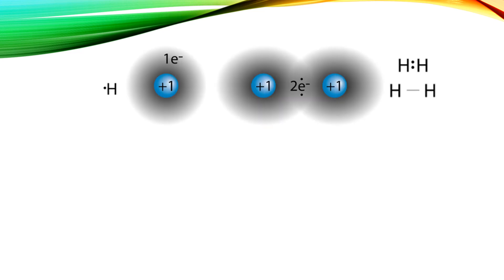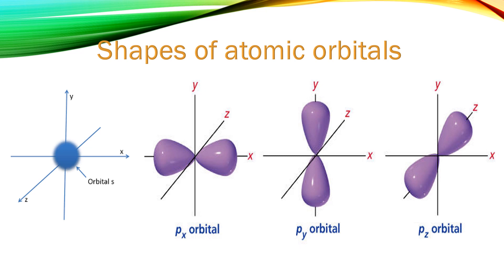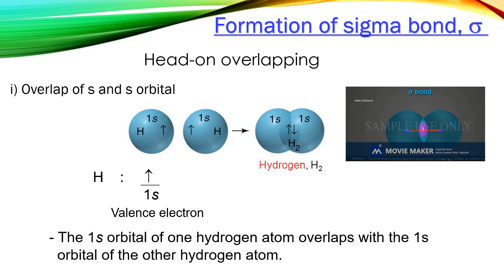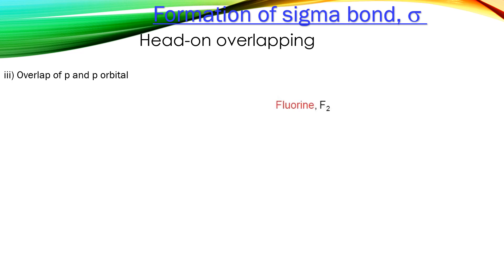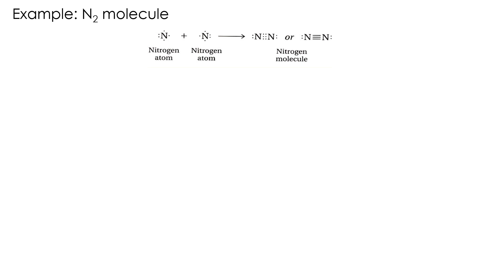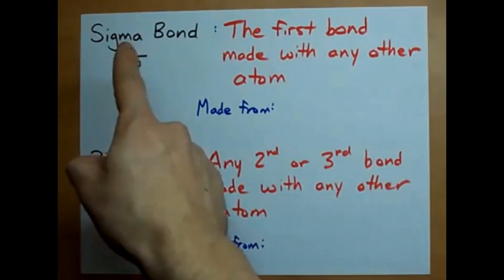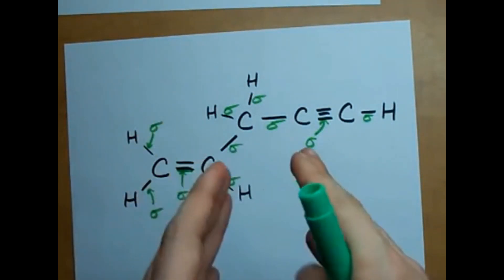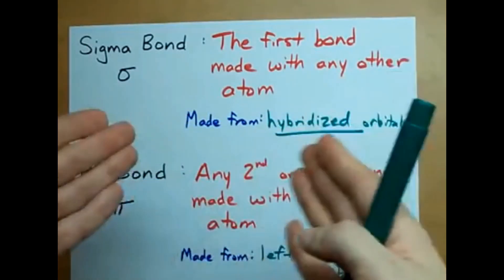4.3 Orbital Overlap and Hybridisation